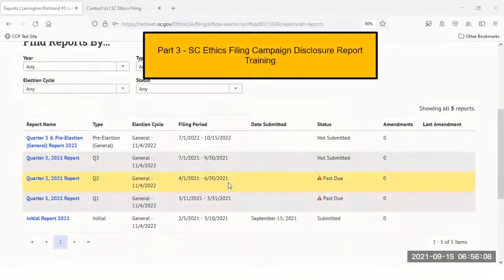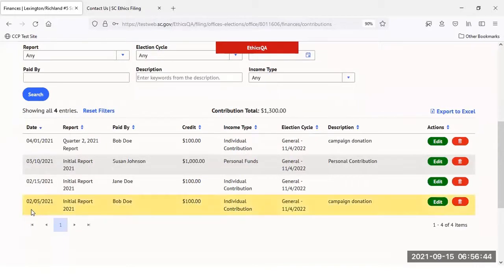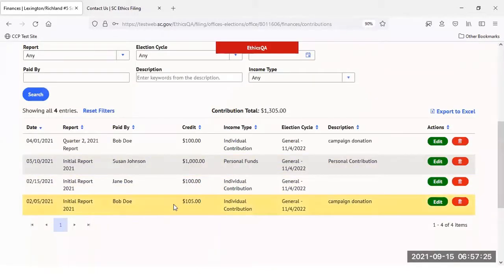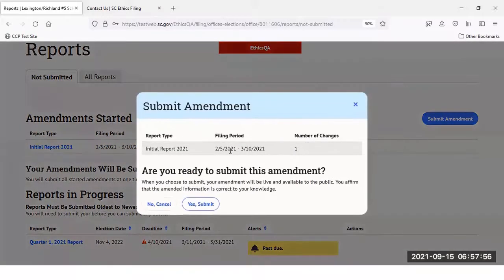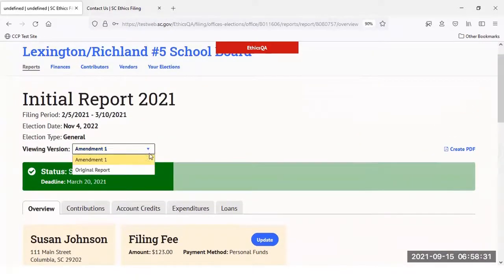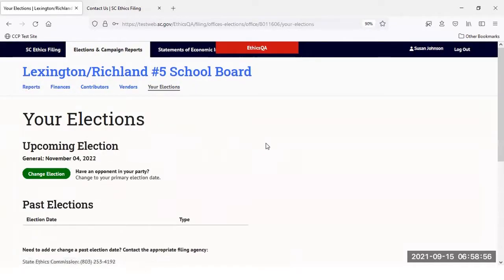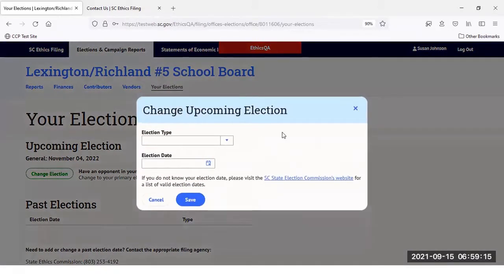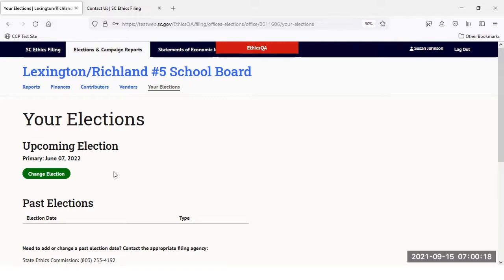SC Ethics Filing System - Campaign Disclosure Training - Part 3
Learn how to file campaign disclosure reports in the new Ethics Filing System.